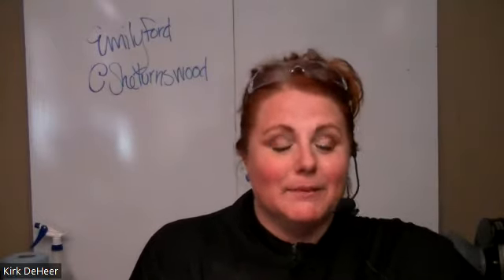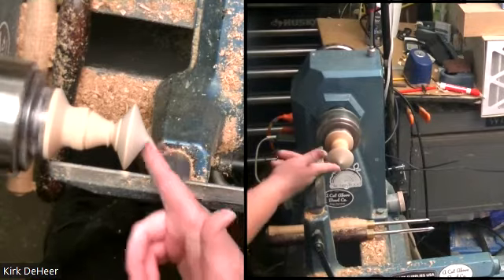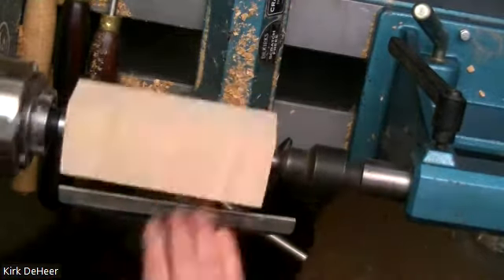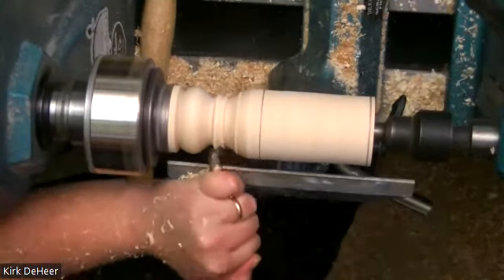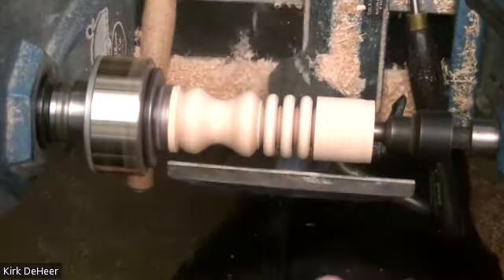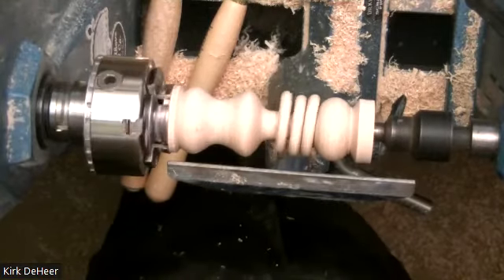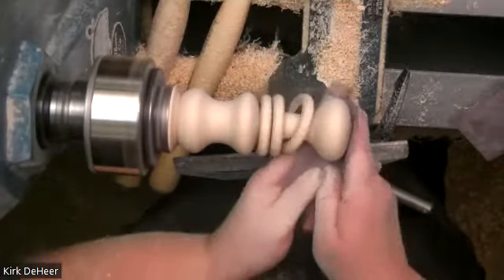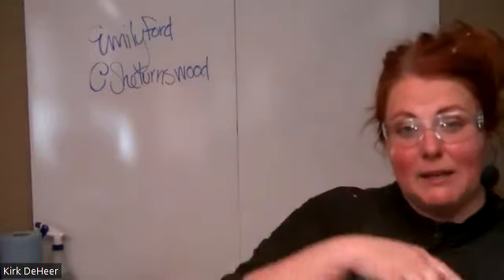Emily STE Tops Rattle